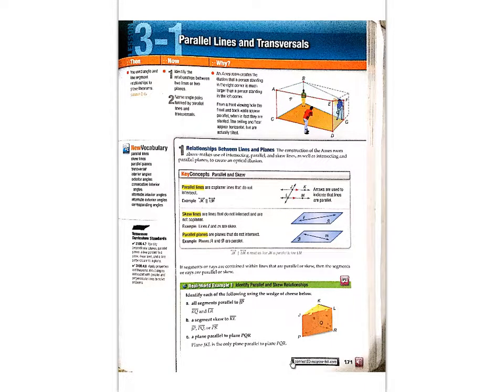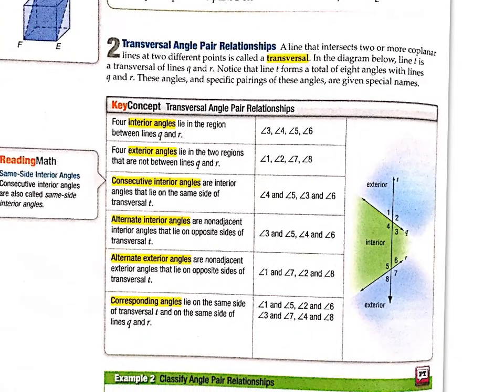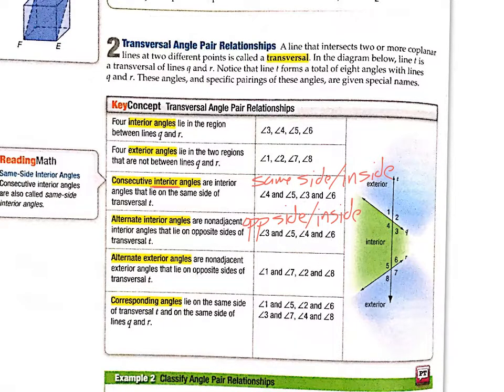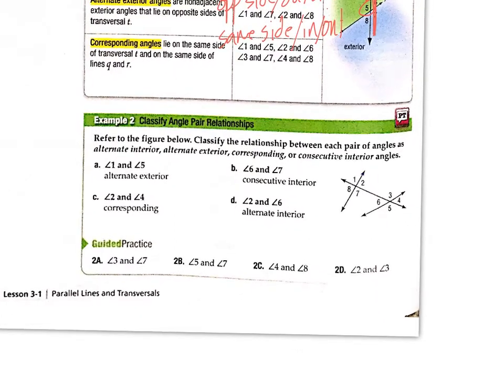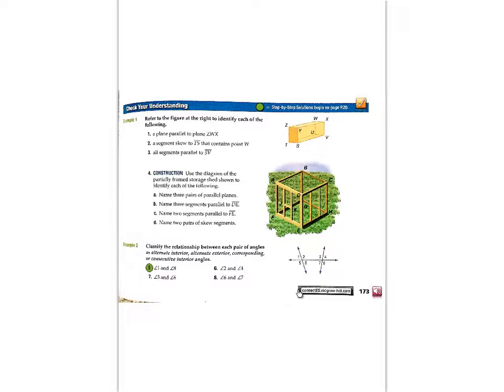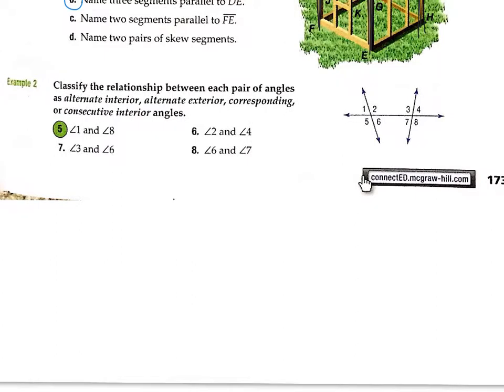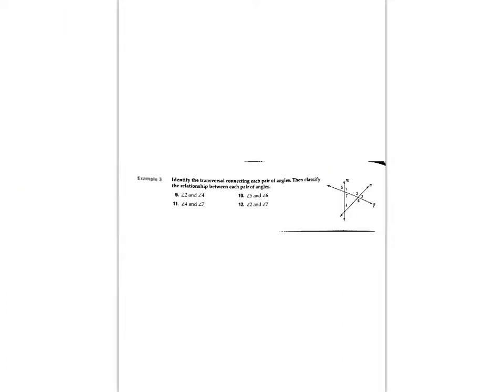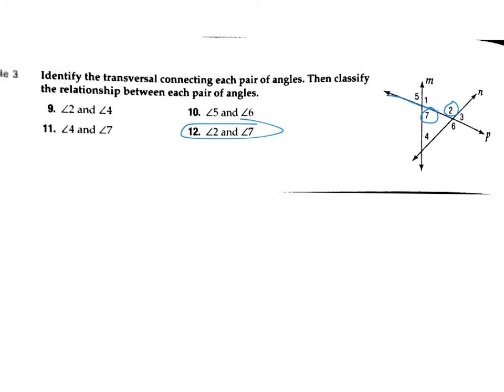3.1 ll Lines and transversal video